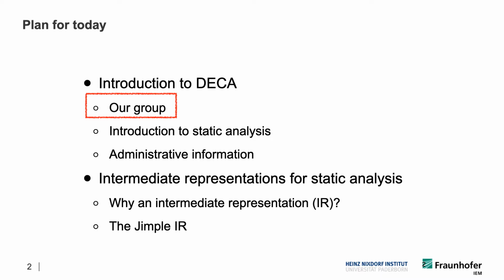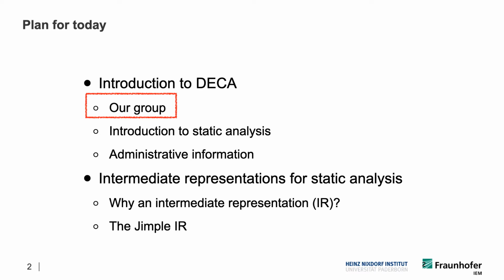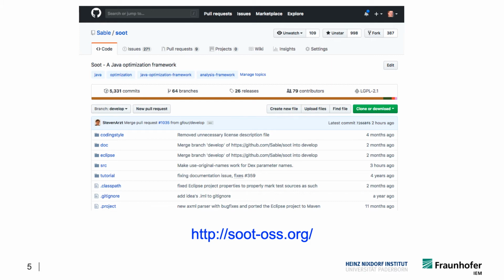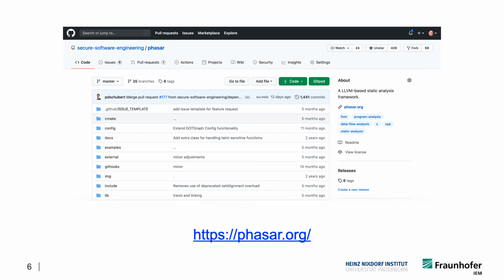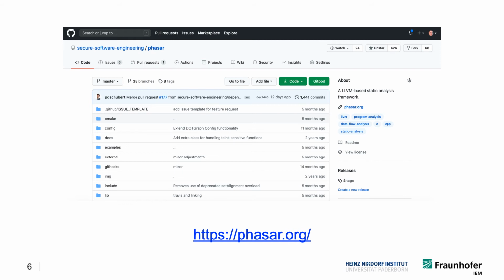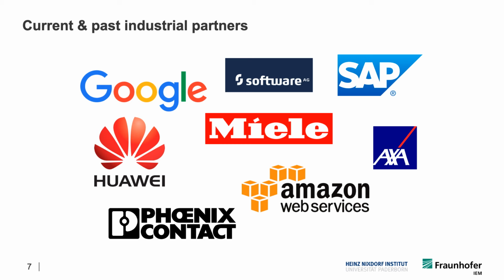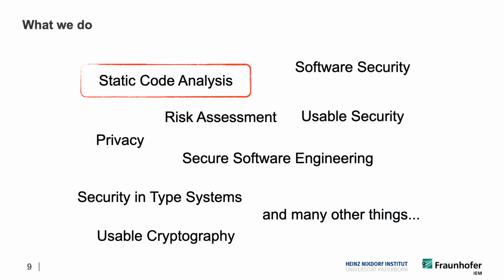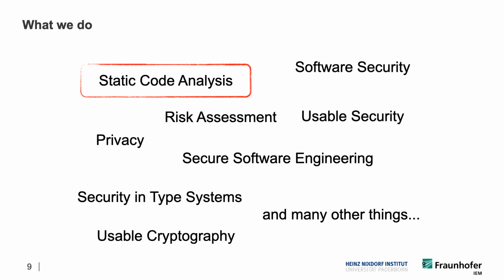DECA I - Week 1 - a) Intro to our group